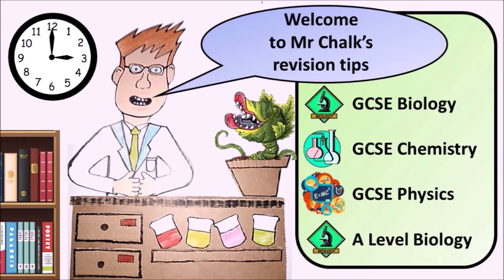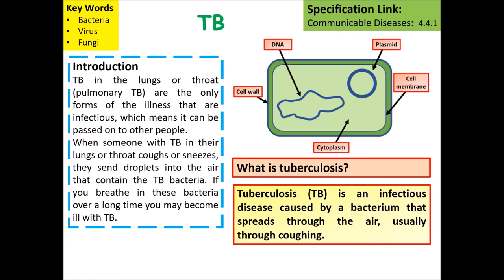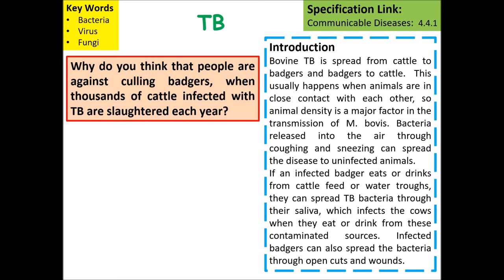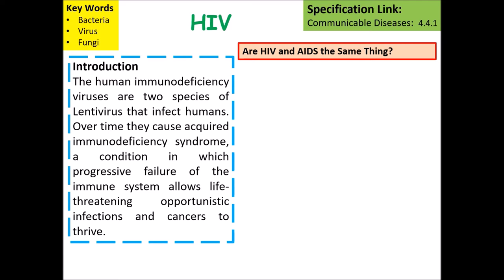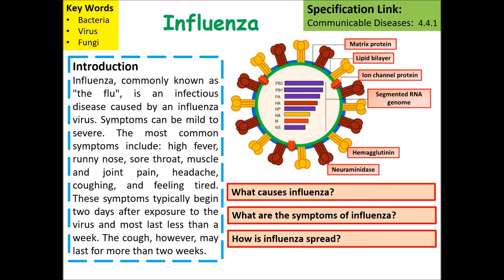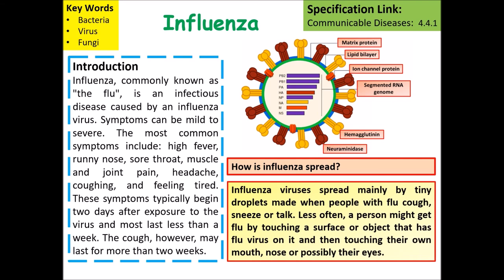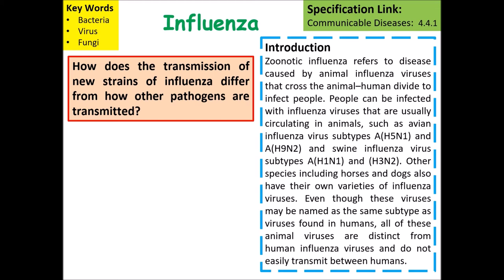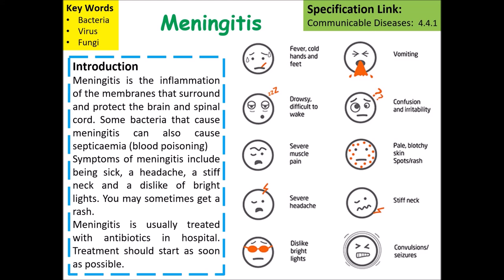AP / A Level Biology Animal Pathogens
This video outlines animal disease, including information required for both AP and A Level Biology